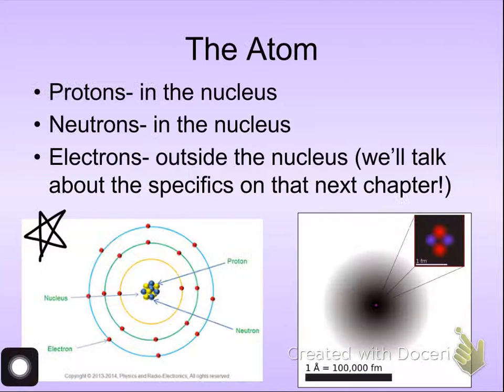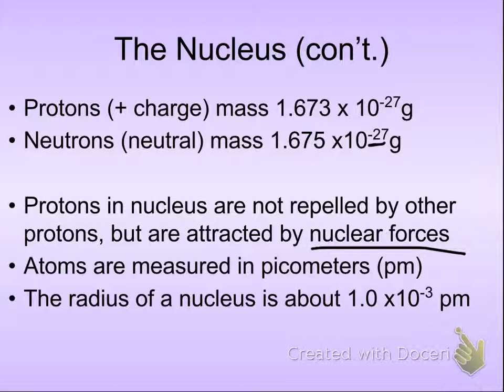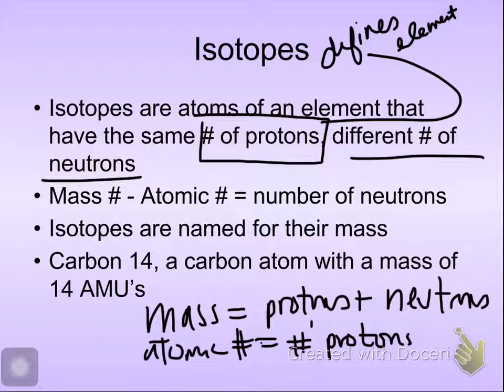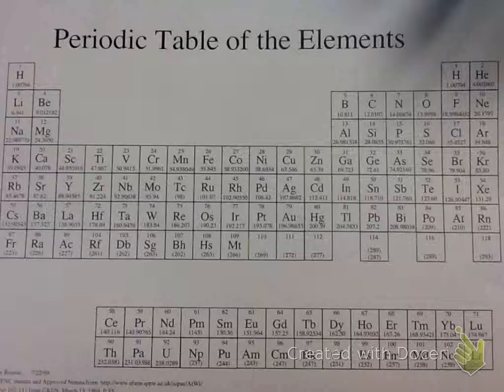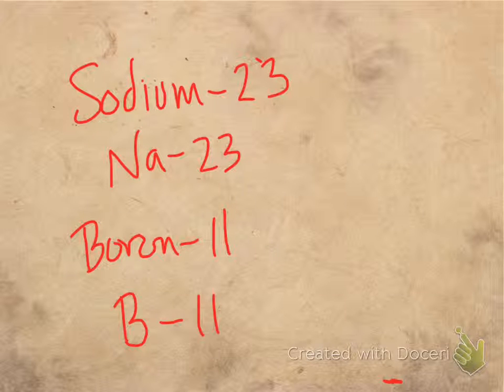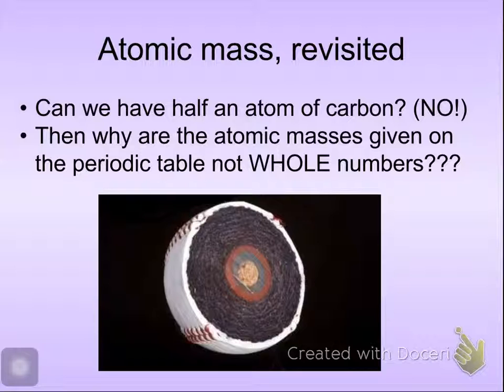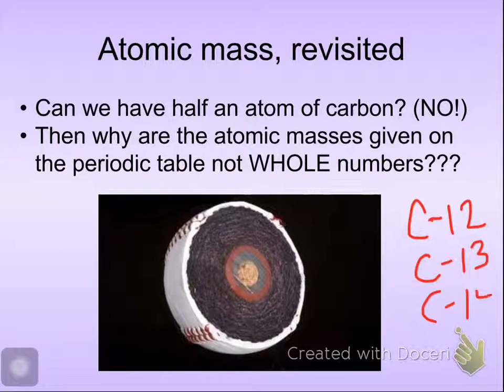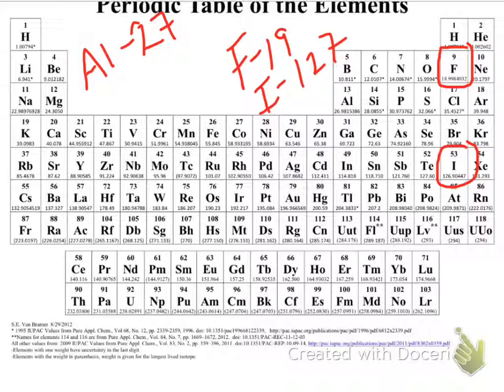chem 10-28 isotopes